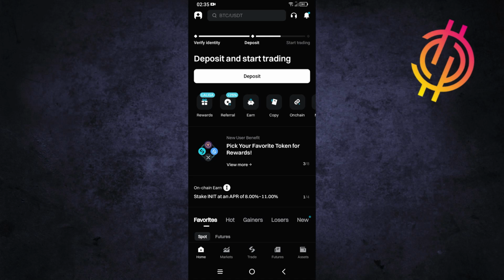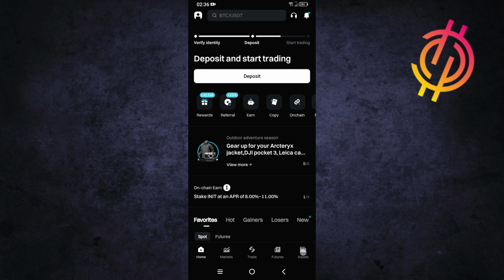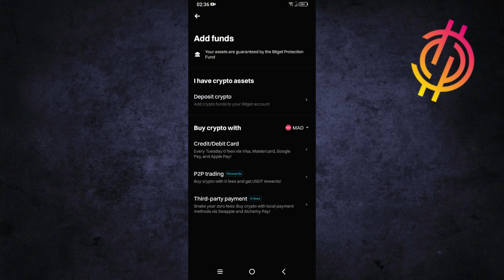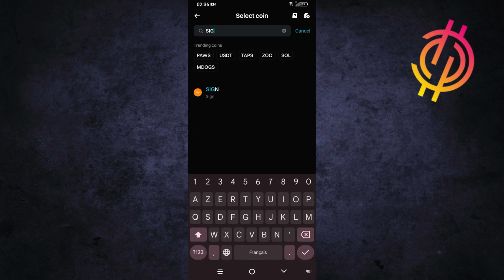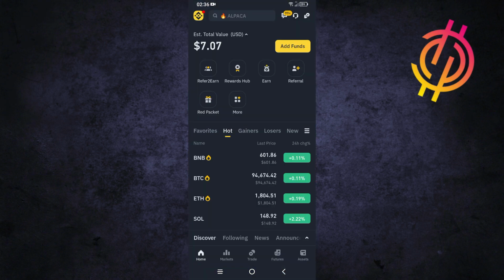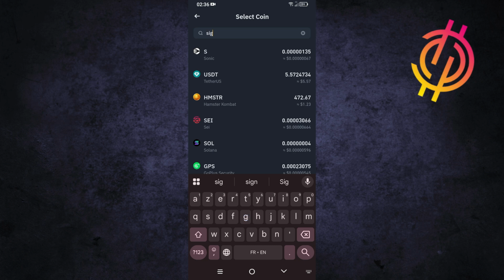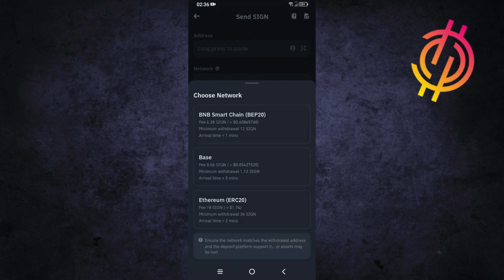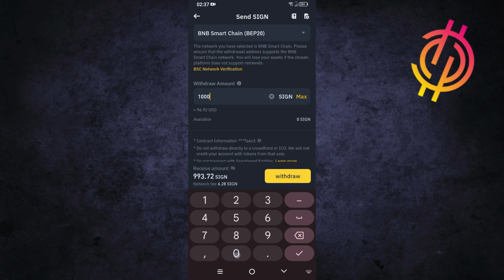NEW! How To Transfer SIGN Token From Binance To Bitget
Learn How To Transfer SIGN Token From Binance To Bitget . This video will cover everything that you need to know and help you solve your problem quickly.
Stay till the end of the video to find out How To Transfer SIGN Token From Binance To Bitget.

Did you learn How To Transfer SIGN Token From Binance To Bitget ?

Do you want to see another video about How To Transfer SIGN Token From Binance To Bitget ?

Did you enjoy How To Transfer SIGN Token From Binance To Bitget ?